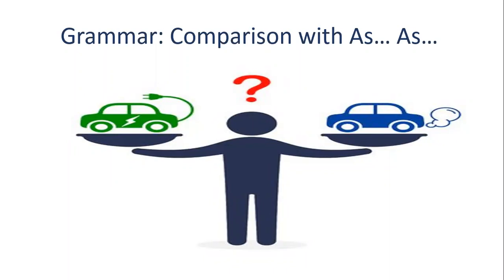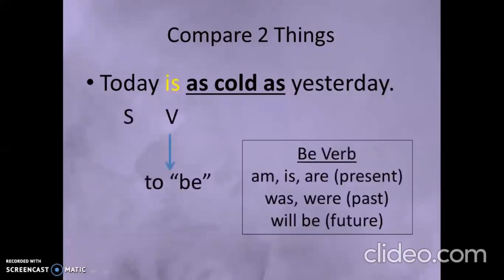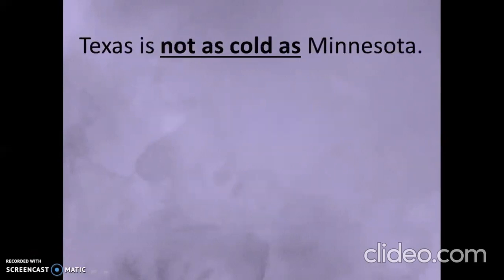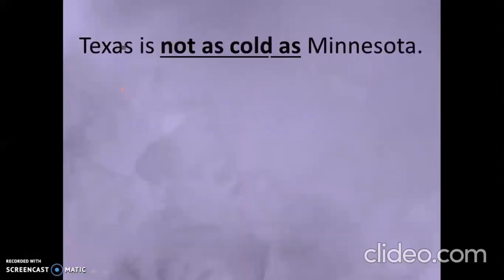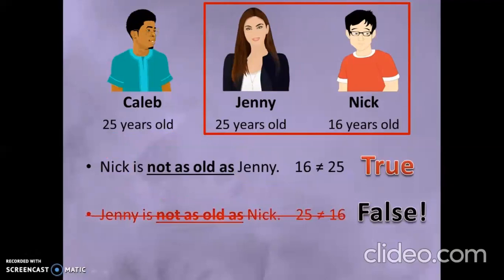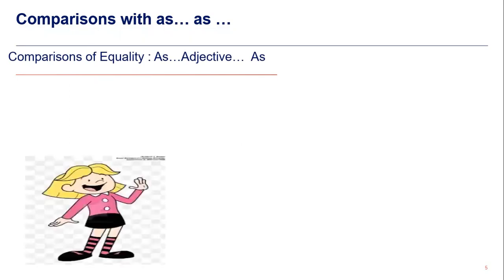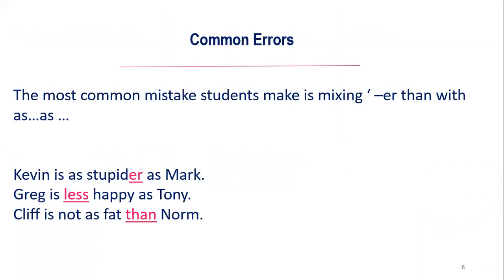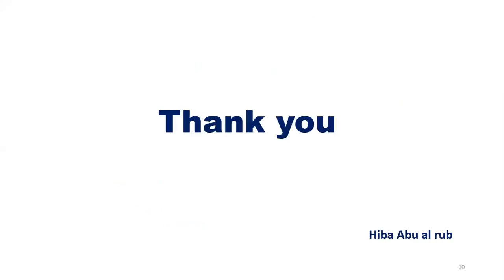اللغة الانجليزية ٧ / Unit 7 c Grammar Part 2